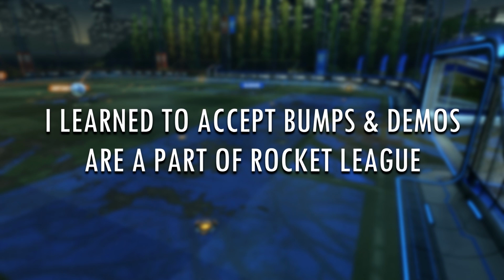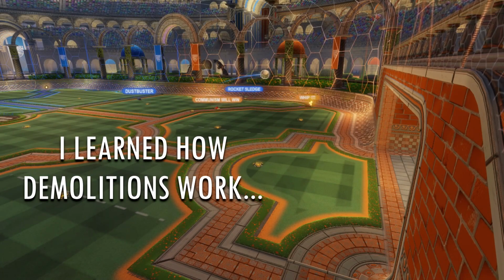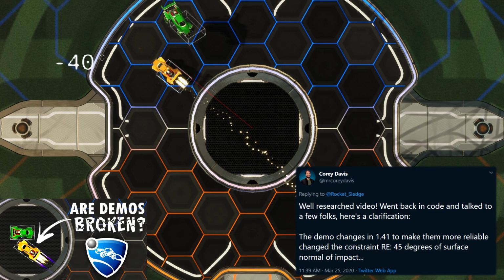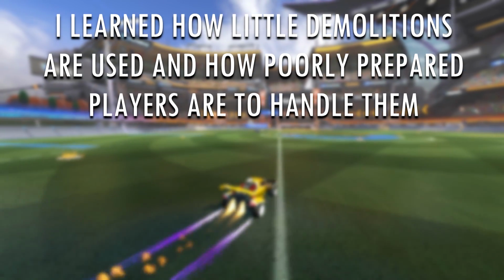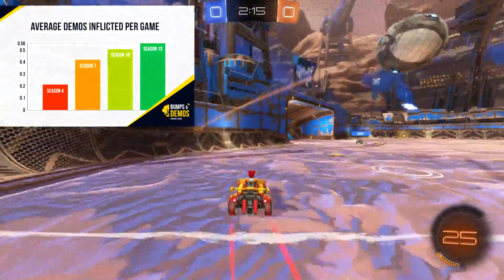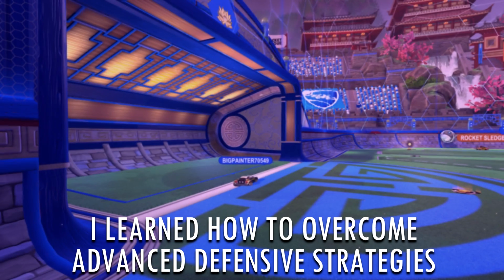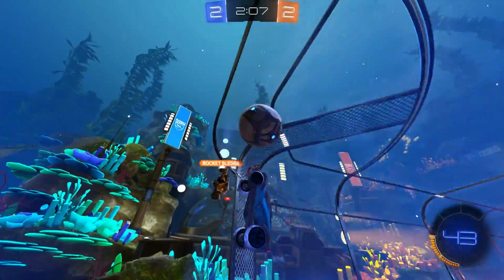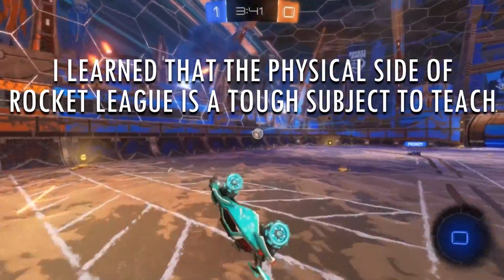1000 hours of demolition practice... This is what I learned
This is the most misunderstood mechanic in Rocket League. Not flip resets, not air dribbles, not ceiling shots. Demolitions. How do they work? How do you reliably hit a moving target? When should you go for them? Can you use demos while still being a contributing player to your team? As someone who has employed what I call a "physical" playstyle since the game came out in 2015, I've learned the answers to these questions...and more. This isn't just how to demo, this is how to demo right.

In this Rocket League Demolition Tutorial I highlight the major things I've learned during my explosive career. Bumps and demos can be made a part of both your offensive and defensive rotations, and with my tips and tricks your can start doing it NOW.

0:00 Intro
1:14 Part of the game
2:47 How it works
4:27 Underutilized
5:18 Tracking targets
6:28 Game-sense
7:00 Offensive tip
8:03 Defensive tip
8:59 The course